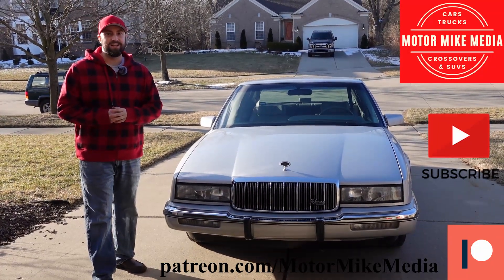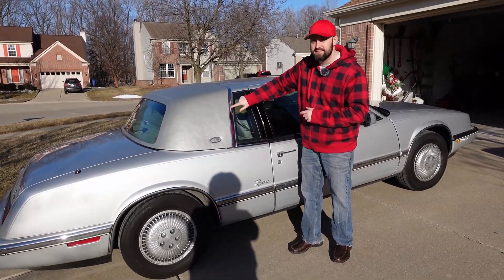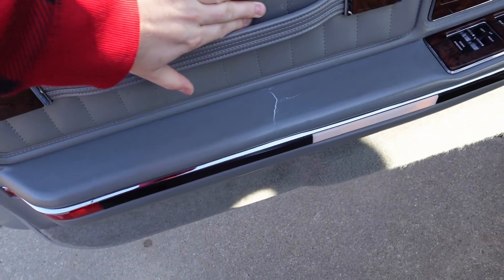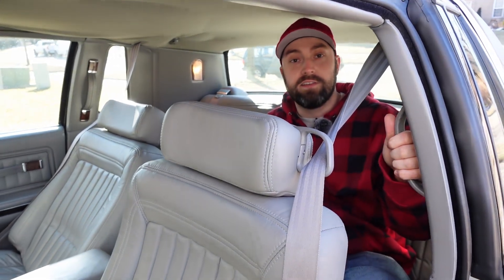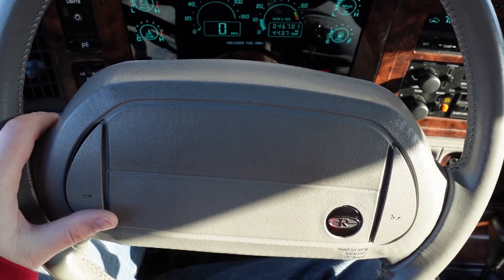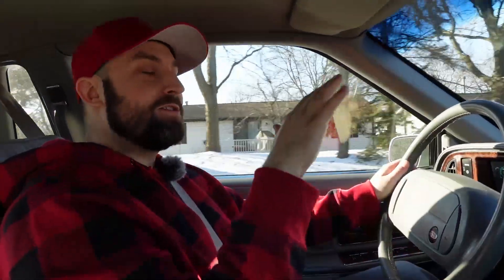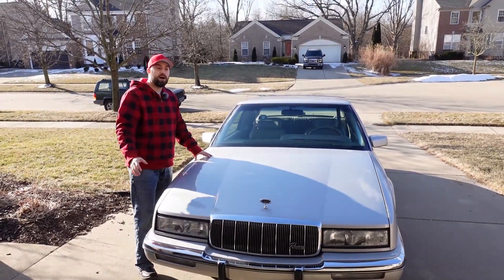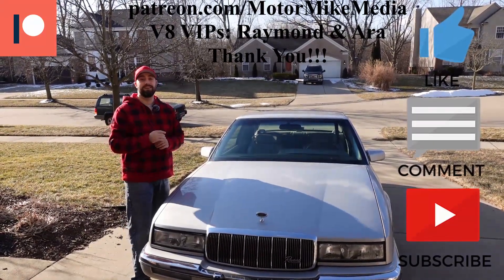1992 Buick Riviera Review!!!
I like old cars but I really love old luxury coupes like this very cool 1992 Buick Riviera!!!

1985 Pontiac Firebird Trans Am
(Honda Civic Type-R, Raptor R & Blazer EV- Auto New!!!)
(The Good & Bad About Buick Riviera! 7th Gen (86-93)
(The Good & Bad About 3rd Gen Ford Expedition (07-17)
(Damage & Rust On My 2000 Jeep Cherokee XJ)
(How To Clean Chrome Wheels!!!)
(1992 Buick Riviera. It's Back!!!)
(Goodbye 1997 Lincoln Mark VIII LSC)
Why I Love Cars!!! ( Why I Made This Channel )
(OBDII Code Reader It's Just Plug & Play!!!)
(Selling My Dads 1998 Jeep Cherokee XJ?!?!)
(Why Americans Love V8 Engines!!!)
(Jeep 4.0L Inline 6 - One Great Engine!!!)
(Cheap $250 Ford Expedition Spray Down!!!)
($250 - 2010 Ford Expedition Cheapest In The USA!!!)
(Ford Escort Zx2 - Last Drive Goodbye Old friend!!!)
(Would You Rather Have Two Used Cars or One Cheap New Car???)
(Old Cars Are They Better Then New Cars!?!?)